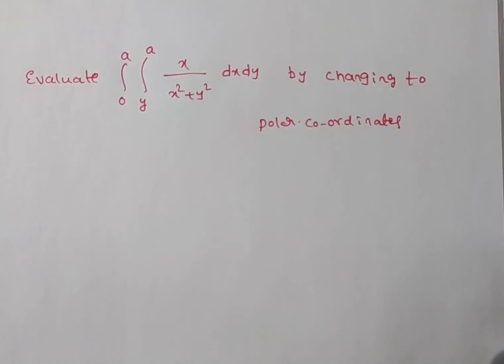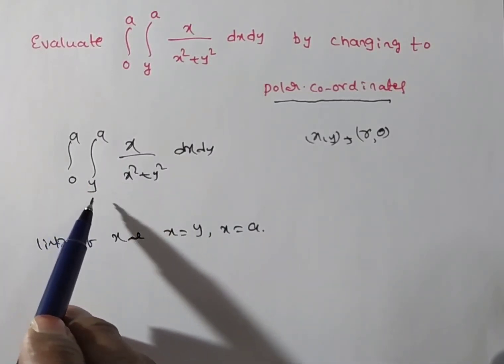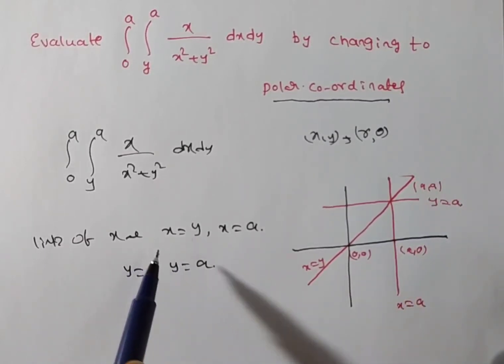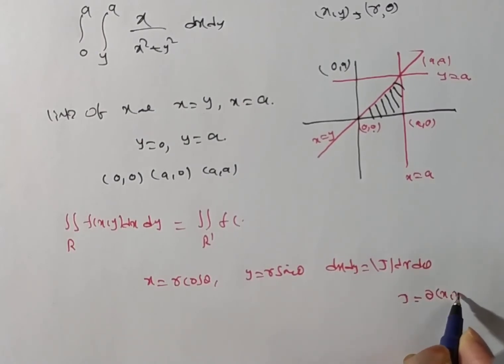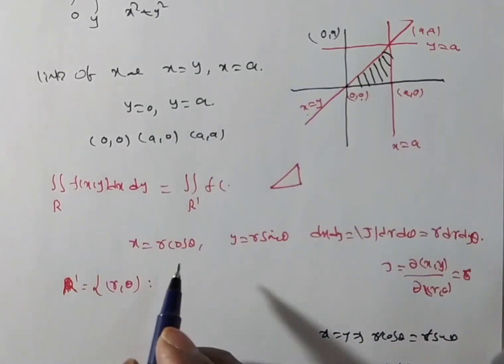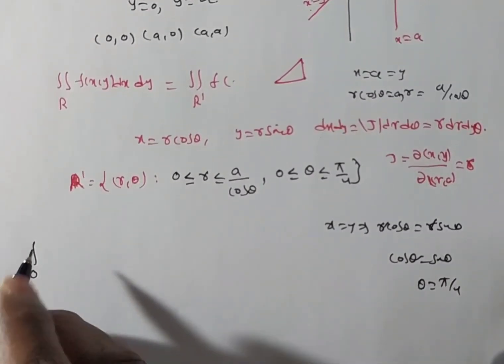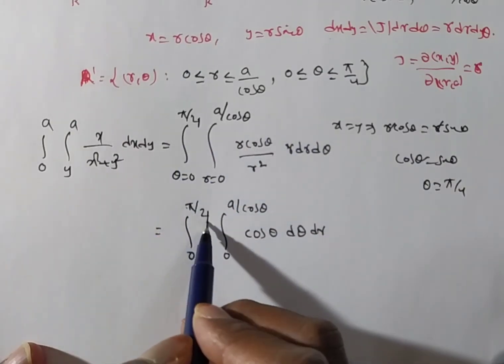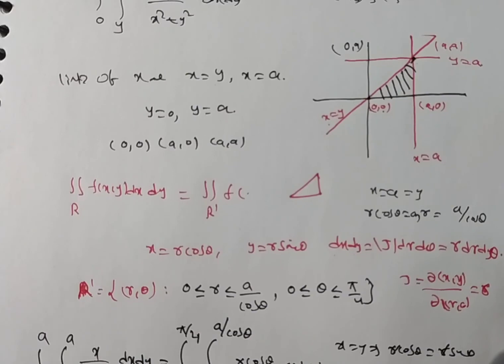Problem on double integral Changing in to polar coordinates for engineering maths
TEAM Education
  • 3 hours ago

in this chapter we also discussing  Double Integrals in Cartesian & polar Coordinates, Triple Integrals in Cartesian & Cylindrical Coordinates and Spherical Coordinates,
Double integral with independent limits,
Double integral without limits,
Triple Integrals,
Double integral with one dependent limits,
Evaluation of Triple integral,
Triple integral with independent limits,
Triple integral with dependent limits,
Evaluation of Integrals by Change of Variables,
Evaluation of Integrals by Change of Order of Integration,
Double Integrals in  polar Coordinates with independent limits,
Double Integrals in  polar Coordinates with dependent limits,
evaluation of Triple integrals by changing into spherical coordinates,
evaluation of Triple integrals by changing into cylindrical coordinates
Problem on Double integral Changing into polar coordinates
Problem on Double integral Changing in to polar coordinates
Evaluation of double integral by change of variables problem